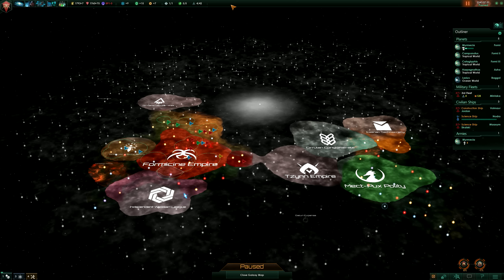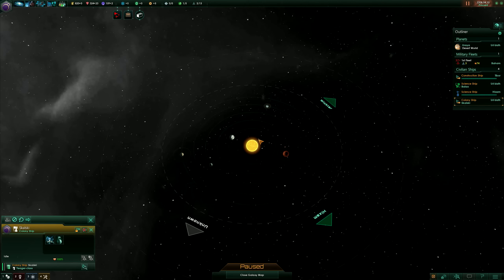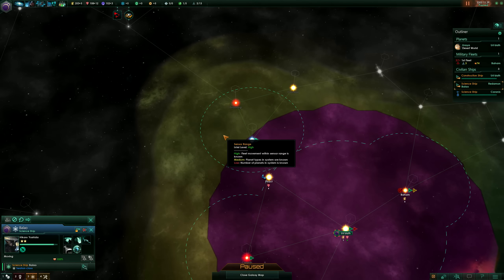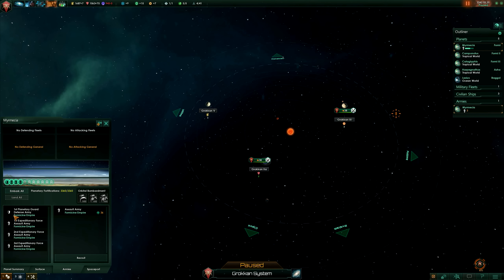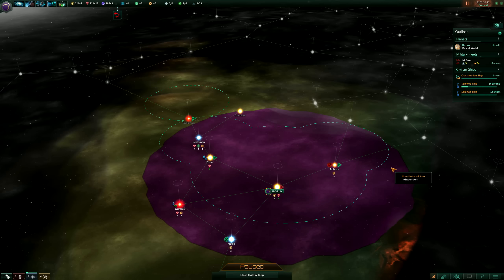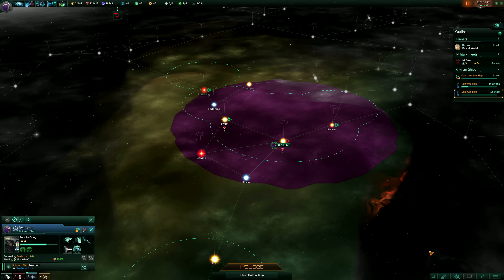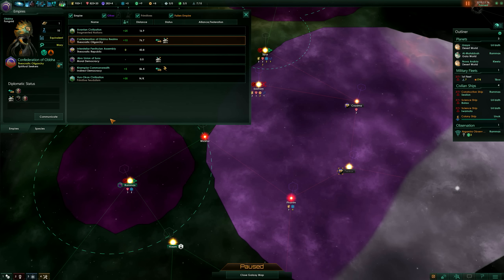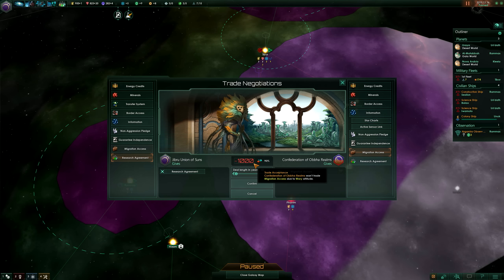Stellaris - 5 tips for new players